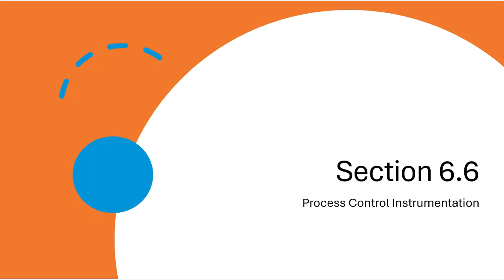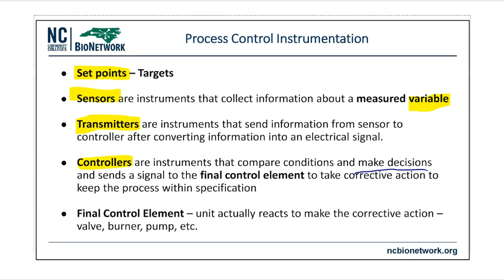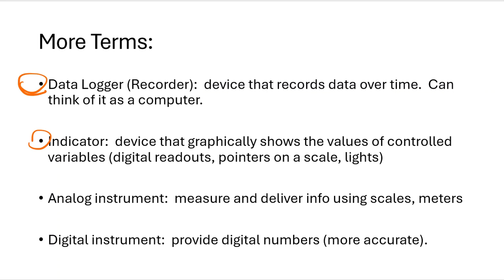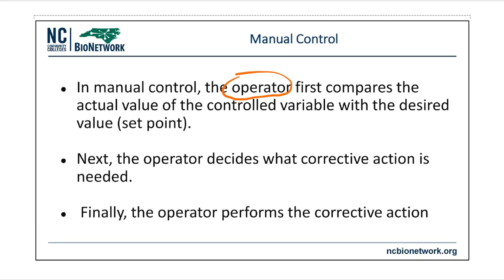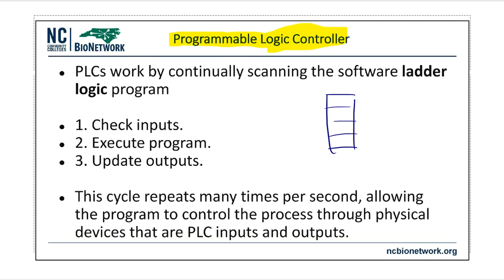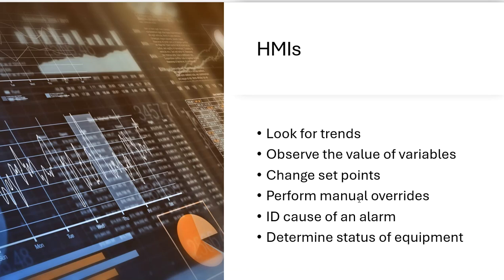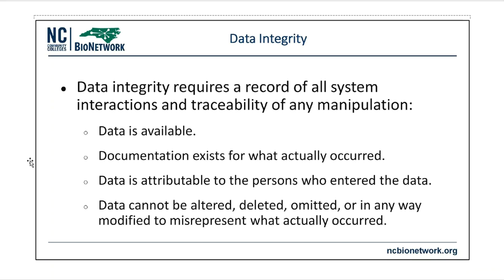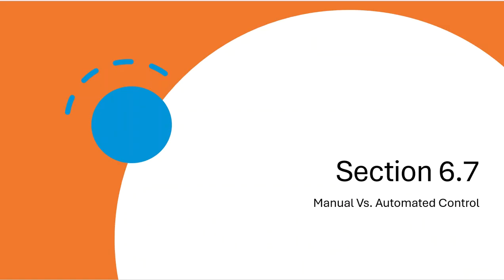BioWork Module 6 Operations and Processes Part 16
operations and processes